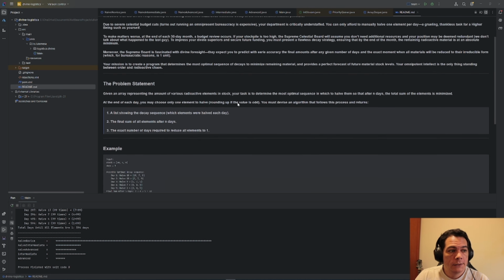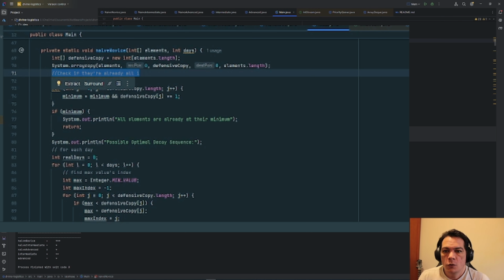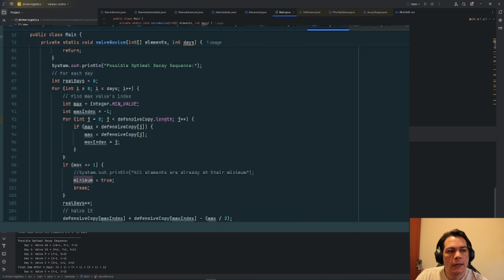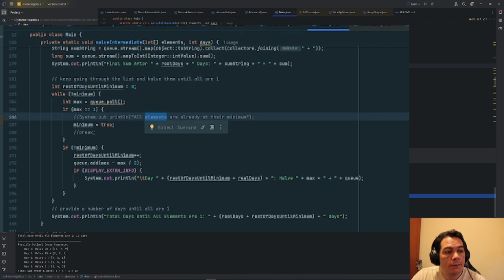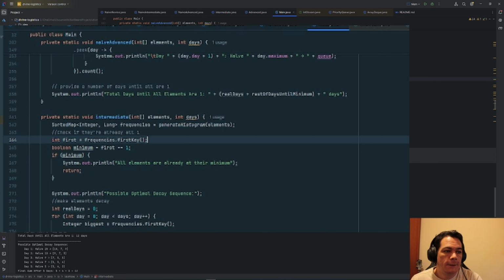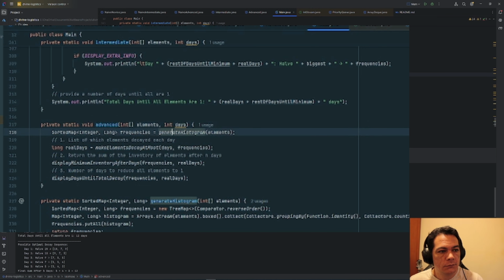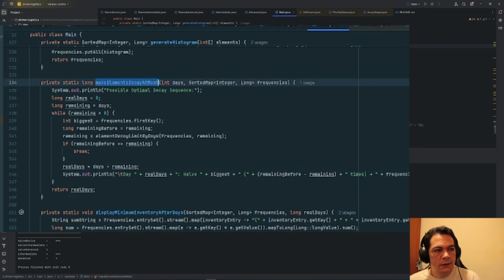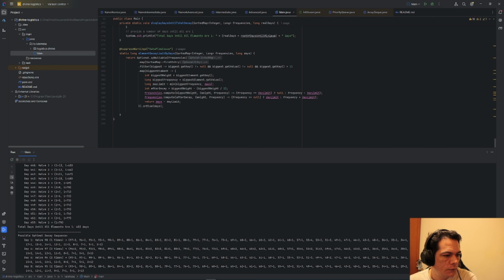Solving a Coding Challenge!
🚀 **Ace Your Next Coding Interview!** 🚀

In this video, I walk you through a **common coding challenge** step by step, explaining the thought process behind solving it efficiently. Whether you're preparing for a **FAANG-style interview** or just sharpening your problem-solving skills, this breakdown will help you **think like an interviewer and code like a pro.**

🔹 **Challenge:** Impress your celestial overlords by forecasting the inventory of all your radioactive materials.
🔹 **Approach:** Learn how to break the problem down, optimize your solution, and avoid common pitfalls.
🔹 **Who is this for?** Anyone preparing for **technical interviews, coding bootcamps, or competitive programming.**

Let me know if you want help with your journey! 😊